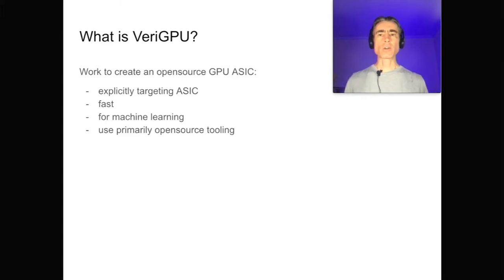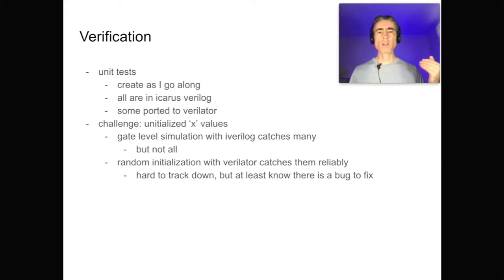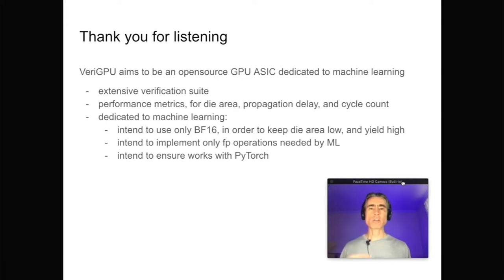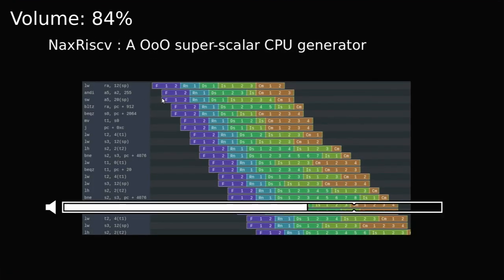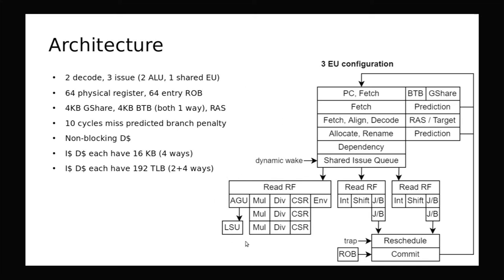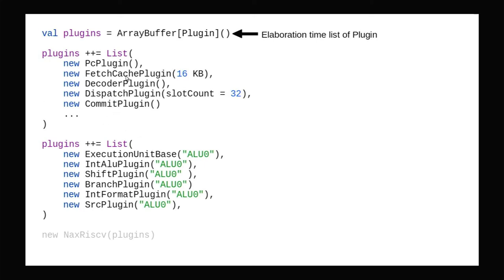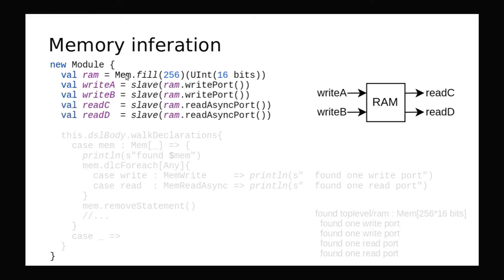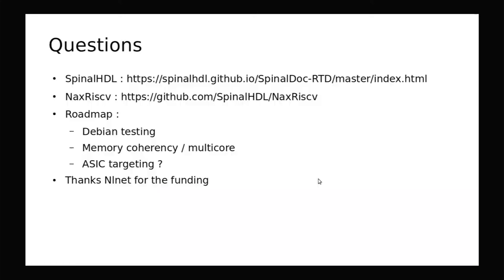VeriGPU an OpenSource GPU, written in Verilog｜FOSS-enabled hardware projects